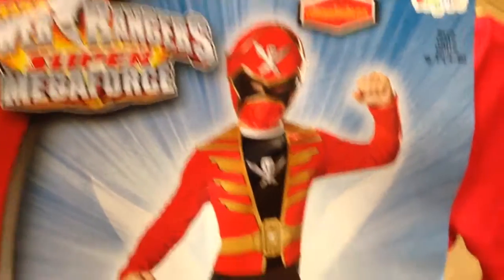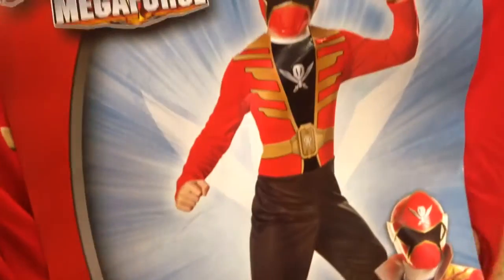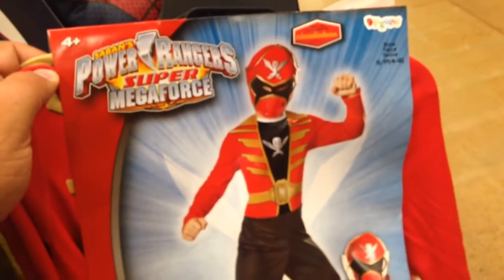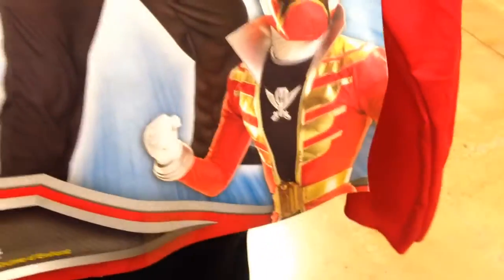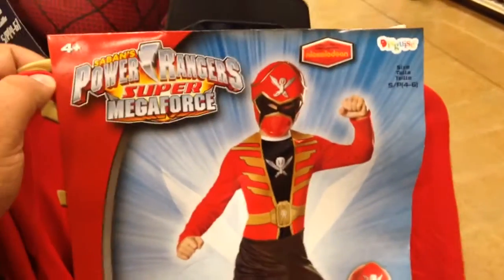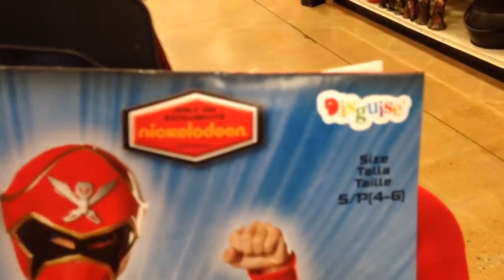POWER RANGERS SUPER MEGAFORCE [Nickelodeon] Halloween Costume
From POWER RANGERS SUPER MEGAFORCE on Nickelodeon this is a really cool Halloween Costume